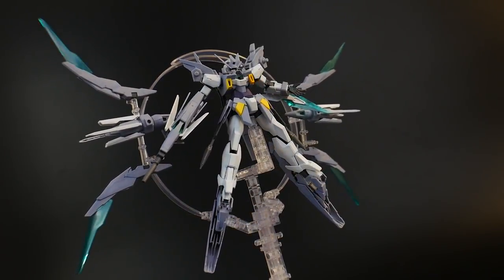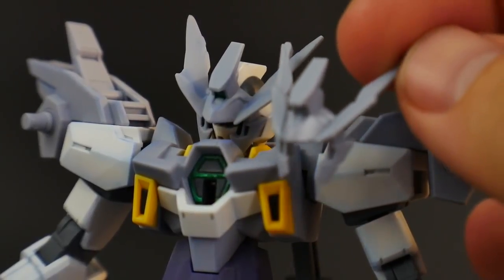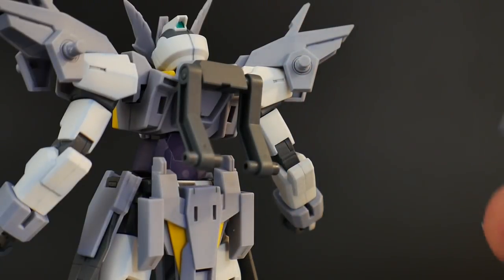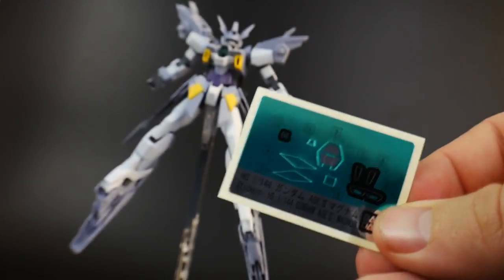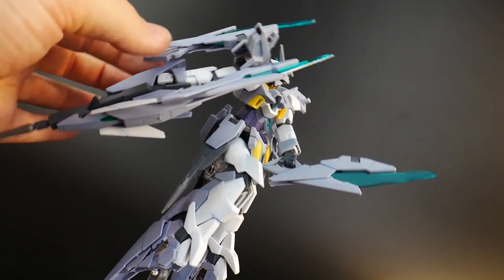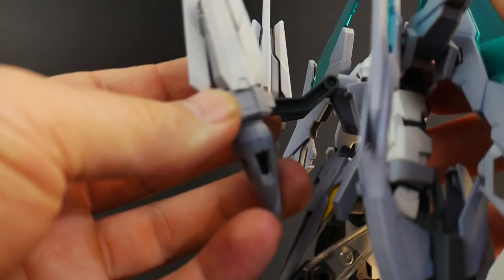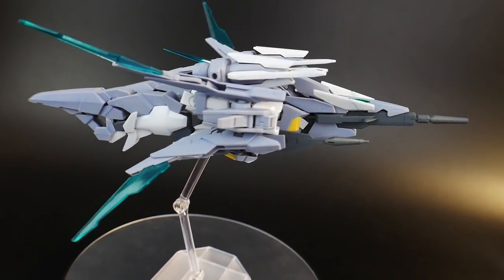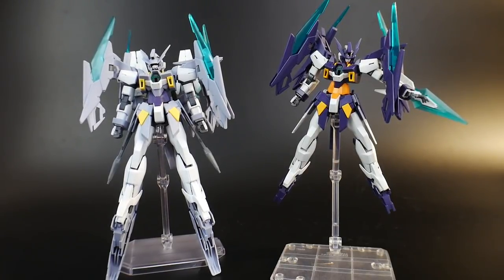HGBD 1/144 Gundam AGE-II Magnum SV Ver. Review